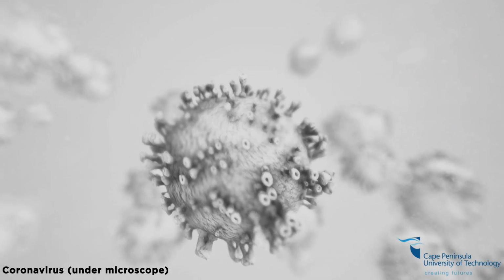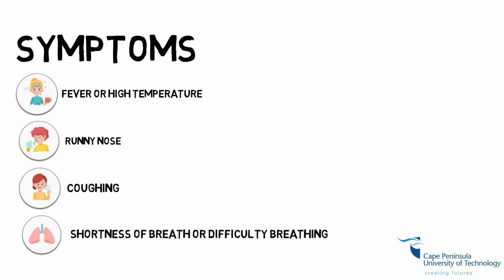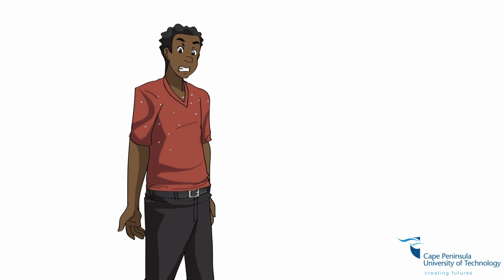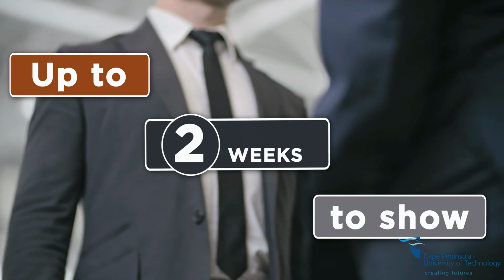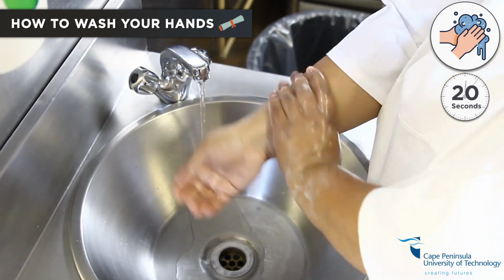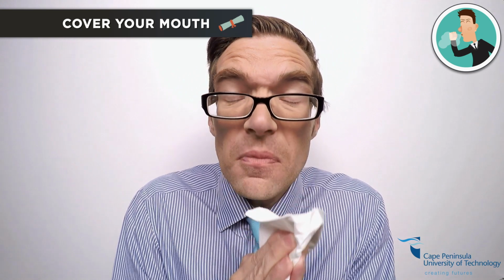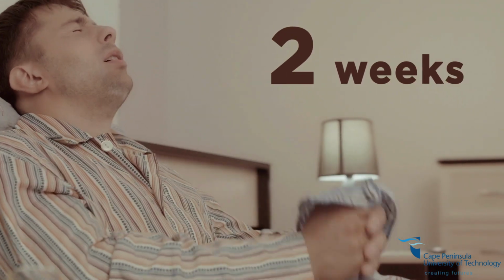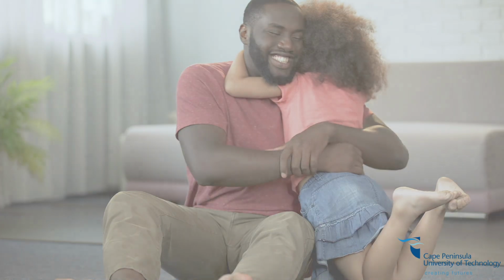CPUT Coronavirus Information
A short video with all the info you need to help us combat Corona Virus.